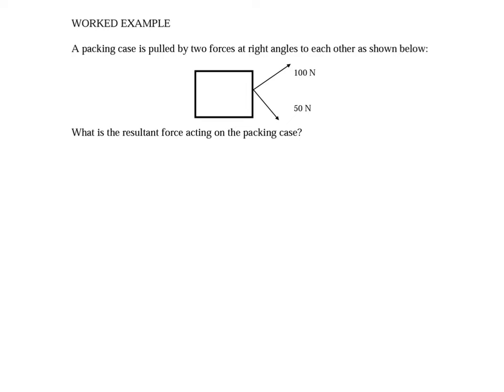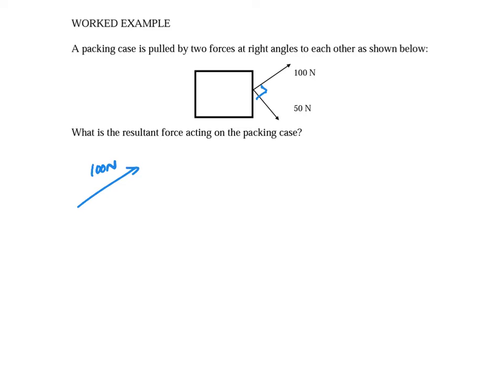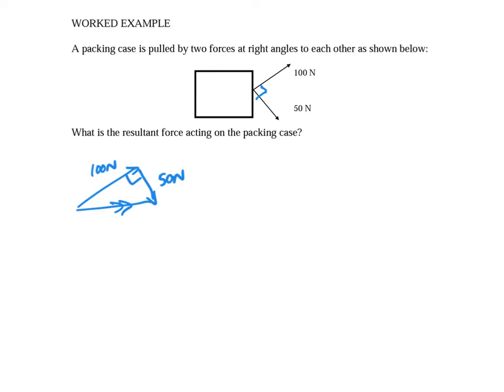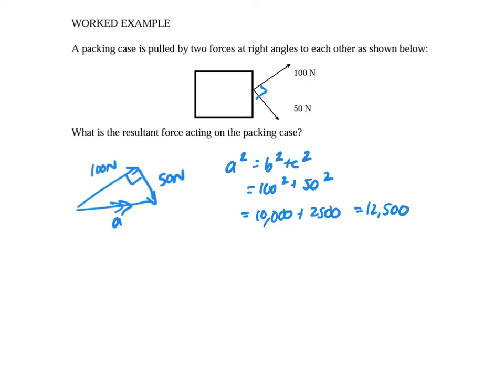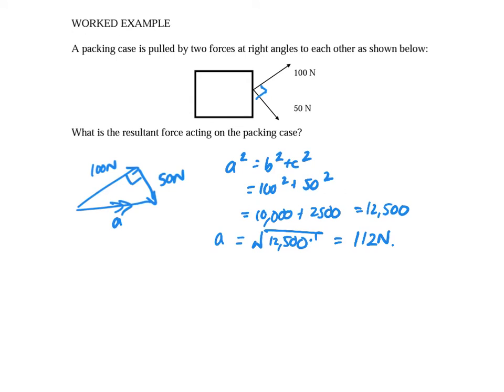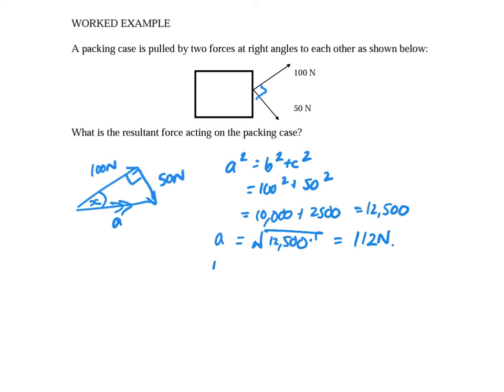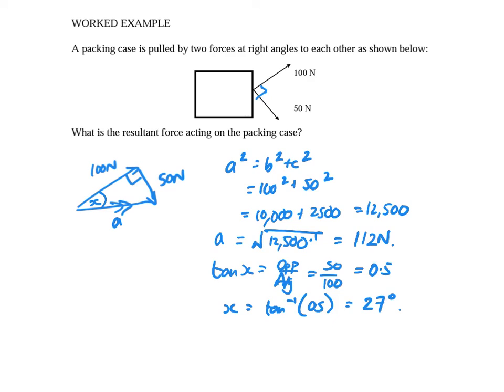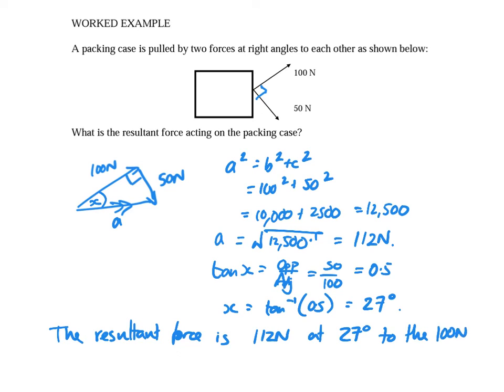H Resultant Force